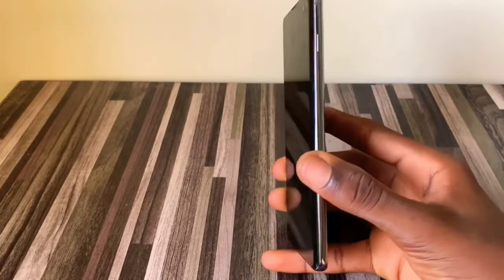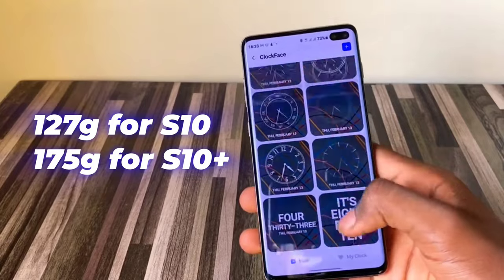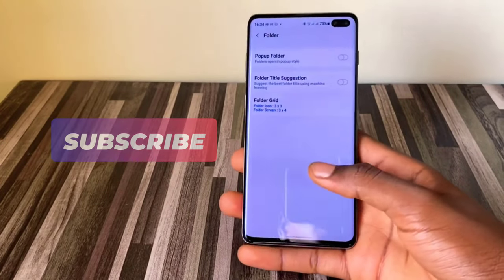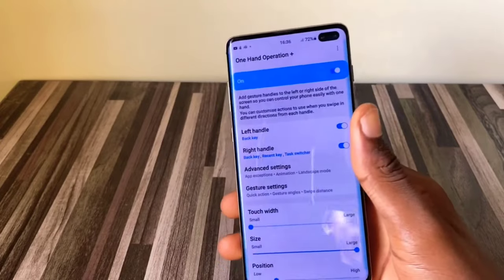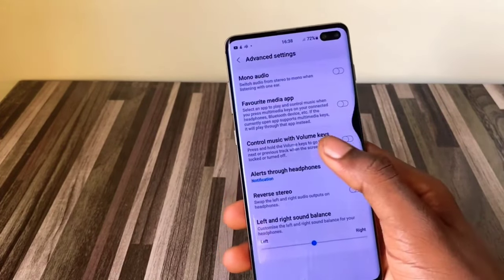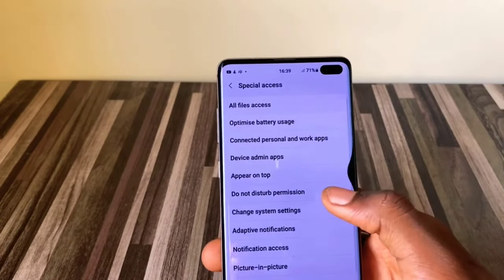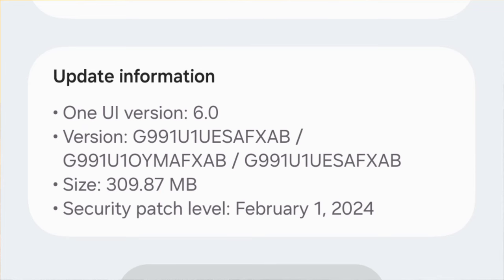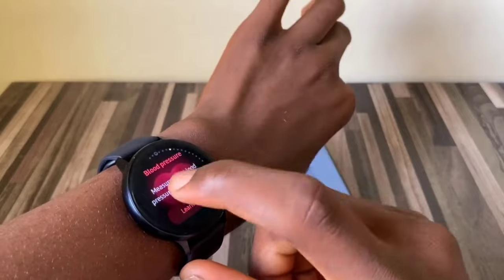Galaxy S10 Plus in 2024 - Should you still Buy?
Samsung Galaxy S10 revisit or review in 2024 The fascinating thing about this phone is the design. There's corning gorilla glass 6 on the front and a glass back as well. Gorilla glass 5. There's this premium touch to it and back when it was released, even up till now, you feel like you're holding a top flagship device. The curved display, thin bezels and camera notch by the right was something we had never gotten before as at 2019, so safe to say the Galaxy S10 was a game changer. There's so much more to the Samsung galaxy S10 but I'd start with the basics

1. Planetarium by Ambyion & GalaxyTones
ambyion / galaxytones

2. Sunrise- Mehul Choudhary / mehulchoudhary

3. Joy - Next Route

Basics: now I can't trade the compactness of this device for anything. 6.1 inches you can comfortably operate this with one hand even when lying on the bed unlike the big dogs we have today specifically the Ultras we have today which are not just giant but have sharp jarring edges that can be uncomfortable . The weight also gives it away. About 157grams or 5.5 ounces it feels very light in the hand

Then the photos taken with this thing's camera are very decent even with today's standard. Theres portrait and even ultra wide shots. It's a triple camera set up; I'll just go ahead and put all the details of the cameras on the screen

[12 mp main, f/1.5-2.4 , 12mp telephoto f/2.2 with 2x optical zoom, and a 16mp ultra wide camera that lets you take super steady video shots apart from ultra wide photos.]

Videos!!! Would you believe in 2019 there was a phone that could shoot in 4k at up to 60 frames per second on both the rear and selfie camera with HDR10? INCREDIBLE. I'm always excited revisiting these older flagships and also reviewing gadgets for you guys. Now better phones with better cameras and video shots have been released over the years but the ones you get with the S10 are not bad at all.

That year, the variants with the Qualcomm snapdragon 855 processor were shipped to the United States of America and China while the exynos versions went to the rest of tje world including Europe . Exynos phones have been reported to be a little bit less performing and mine is the exynos but even at that things still run seamlessly. Multitasking is possible here and there's split screen mode. You can keep multiple apps running at once without any impact on the performance and of course one thing that makes this possible apart from the processor is the ram. The Galaxy S10 has 8gigs of RAM and 128gigs internal memory . I've already talked about the design but the 88% screen to body ratio is worth mentioning. What else? Ip68 dust and water resistant but if you'd be getting a pre-owned or refurbished one maybe from Amazon or Samsung website or any of the vendors, I think this rating might be compromised so dipping into water is not advised.

The Samsung Galaxy S10 still had the 3.5 mm headphone jack personally don't fancy face unlock because I feel it's compromised so I always stick to the fingerprint . Many otjer great features . 15W wireless charging and 4.5w reverse wireless charging. I just love how you can bully iPhone fanboys by telling them your phone can literally save them if their device has run out of power😂. The battery life is not that spectacular. You shouldn't expect much from a 3400 mAh battery but it was everything to us 4years ago. Today it's not that great but you can get a decent 6-7 hours of screen time without charging.

You can also measure your peripheral capillary oxygen saturation with this device

The s10's praises are inexhaustible. We can keep going on an on. Let's talk about the downsides. , the S10 no longer receives updates. Everything stopped at one UI 4.1 or Android 12 . We're currently on one UI 6 and it's so beautiful so definitely you'd miss out on the updates but that doesn't make your experience bad. It just leaves you behind. So you'd wanna consider that before buying an S10

As for pricing you can get one for as low as $250 on amazon because the price has dropped over the years compared to the price when it was launched in 2019. The Galaxy s10e went for 749$ and this S10 went for 899$ and the s10+ went for 999$ . To make it worse the S10 5g went for a whooping $1299 maybe because it was the first time we were getting to see the 5g technology.